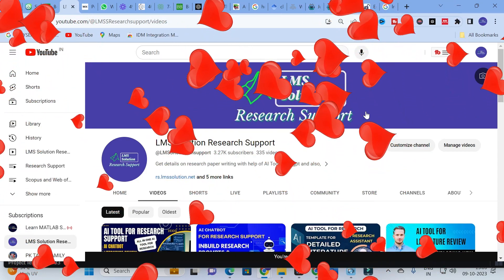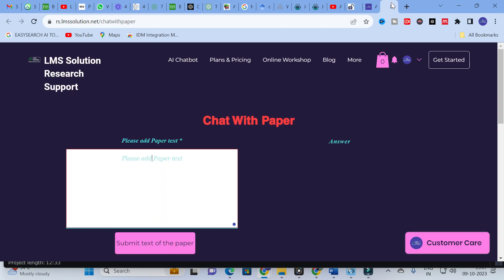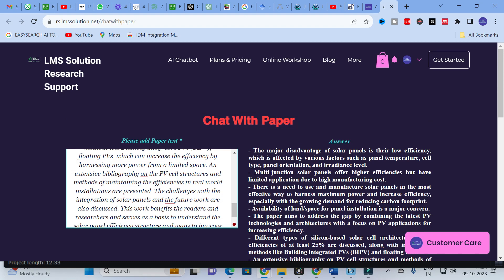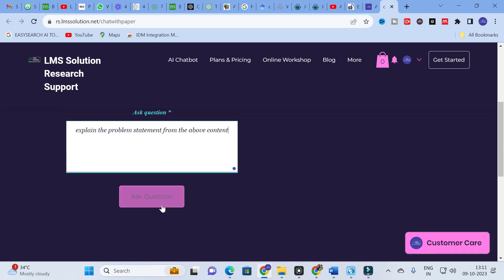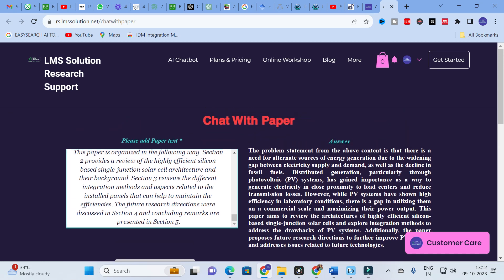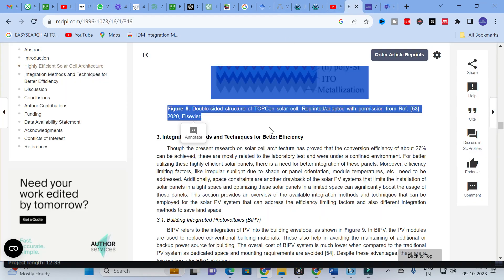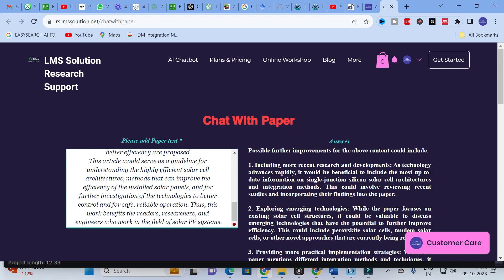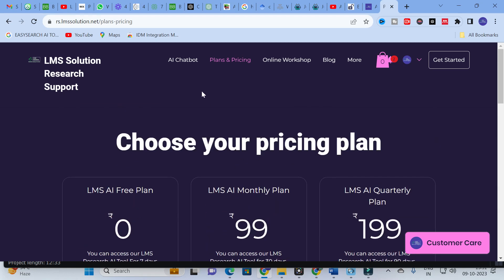New AI Template for Research paper Writing | Chat with Reference Paper | AI Research Assistant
LMS AI Monthly Plan : Rs.99 / $1.2
LMS AI Quarterly Plan : Rs.199 / $2.4
LMS AI Half-Yearly Plan : Rs. 499 / $6
LMS AI Yearly Plan: Rs.999 / $12

Pricing:
1. Plagiarism checking Up to 50 pages - ₹49
2. Plagiarism checking more than 51 to 100 pages - ₹99
3. Plagiarism checking more than 101 to 150 pages - ₹149
4. Plagiarism checking more than 151 to 200 pages - ₹199
5. Plagiarism checking more than 201 to 300 pages - ₹249